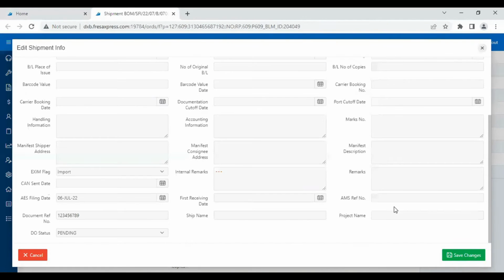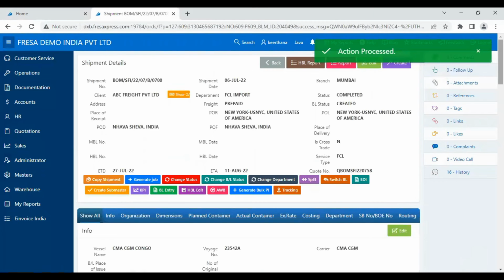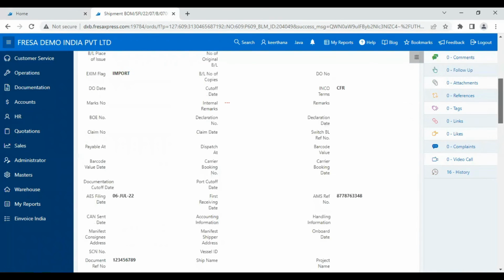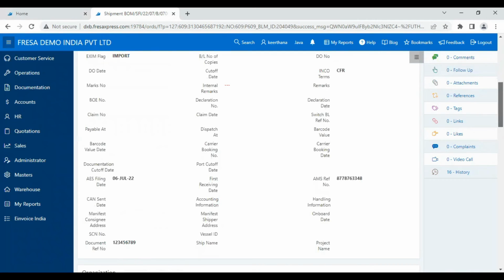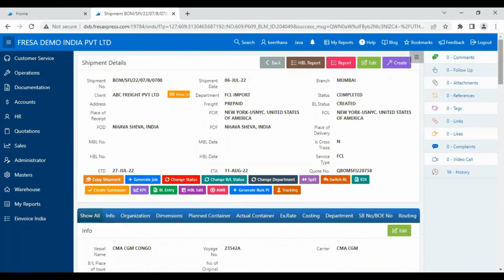How to Update AMS Reference Number to a Job or Shipment in Fresa Application